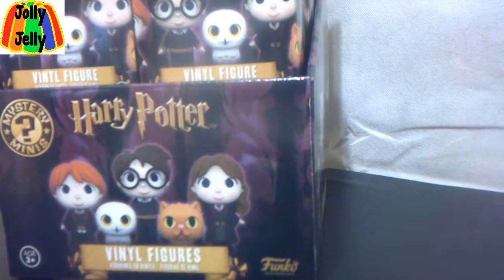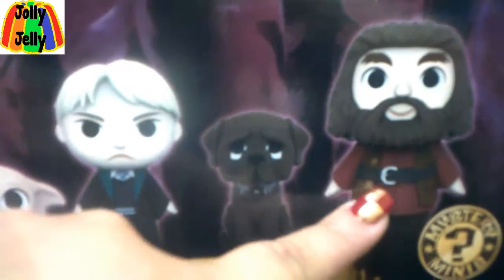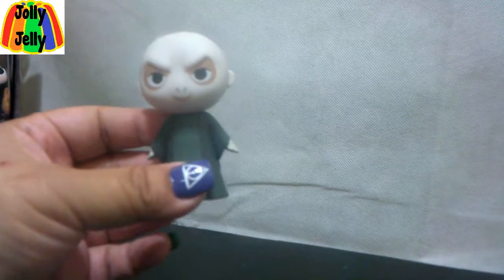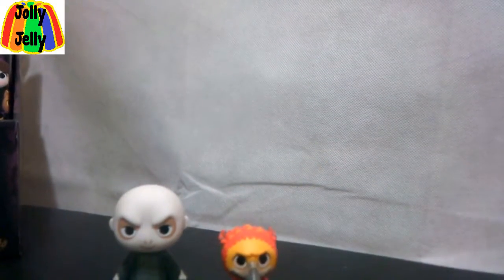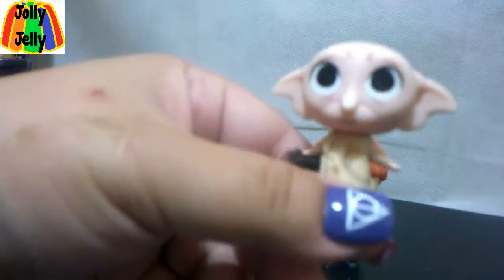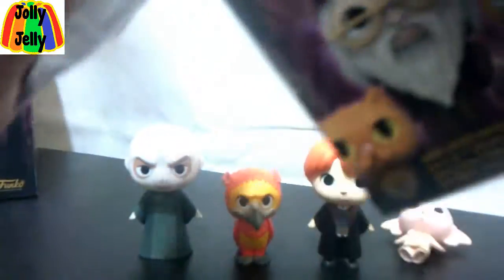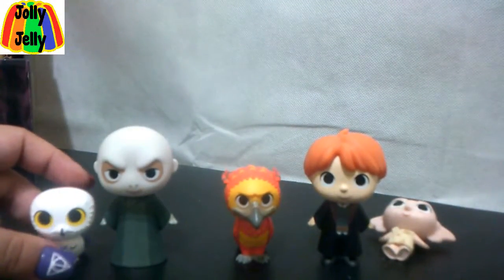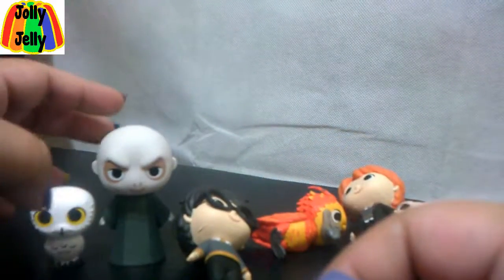Harry Potter Funko Mystery Minis Part I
Jelly opens a case of 12 Harry Potter Funko Mystery Minis. In true Harry Potter form, this video is split into 2 parts.  The first part ends with the unboxing of Harry Potter.  The next part will be posted on Wednesday, August 3, 2016